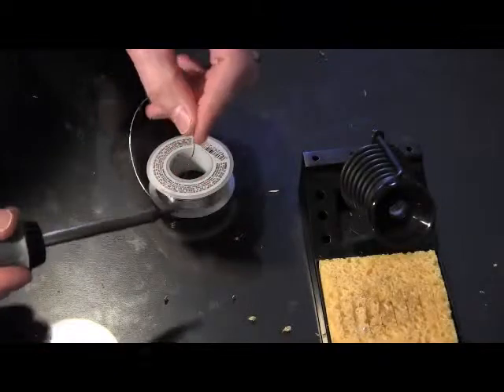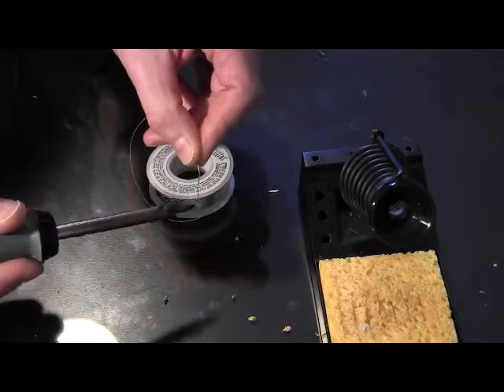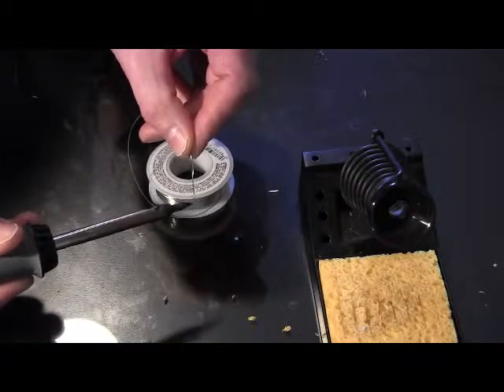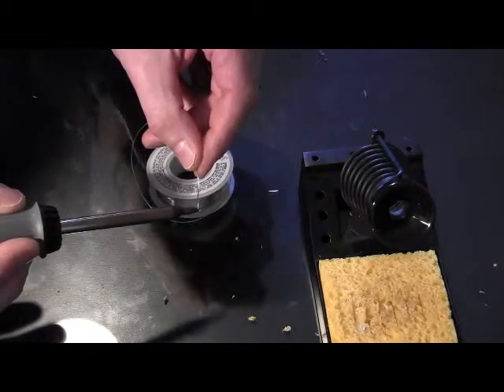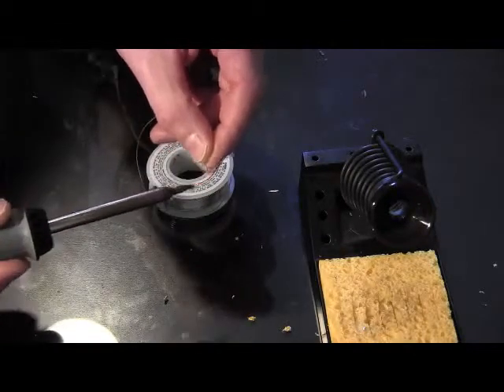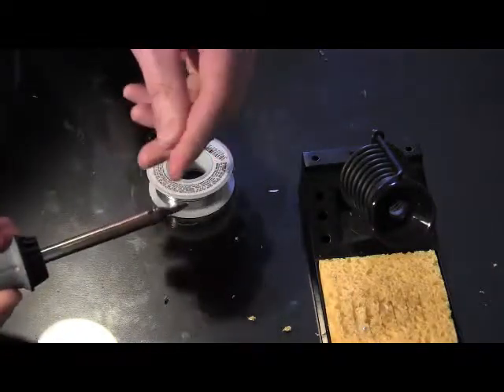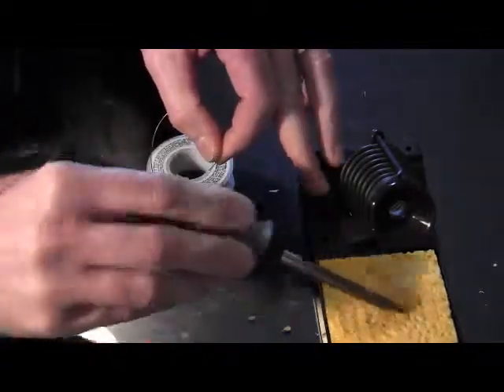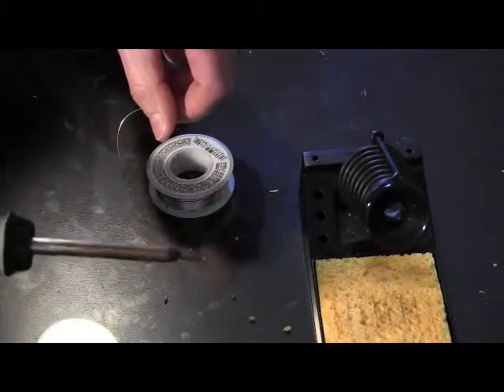JTAG 102: Tinning Process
This video shows how to properly tin your soldering iron tip. Remember that you should tin your iron tip before it has the chance to oxidize!

Make a special notice of how we make contact with the solder until it begins to melt.  The iron could build oxidation if allowed to get too hot before making contact with the solder so be sure to catch it as it heats.